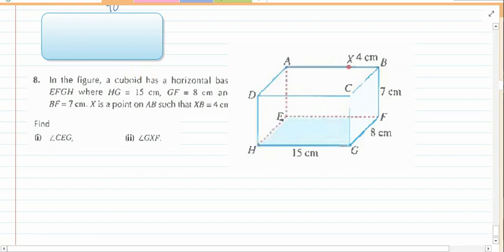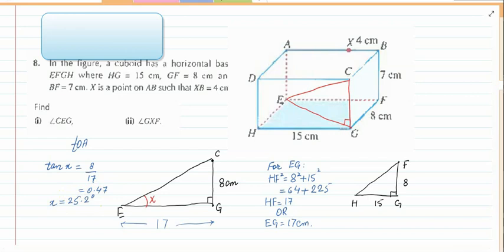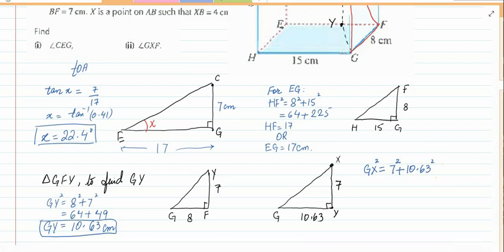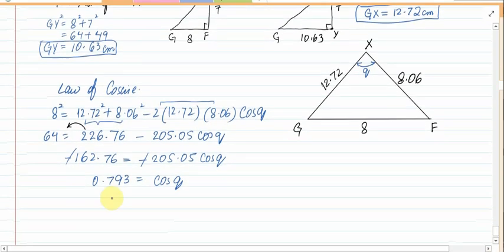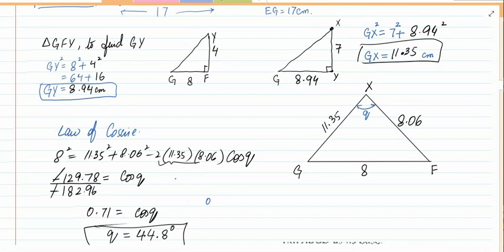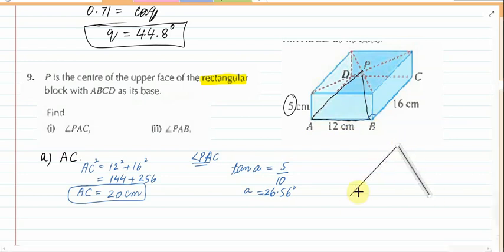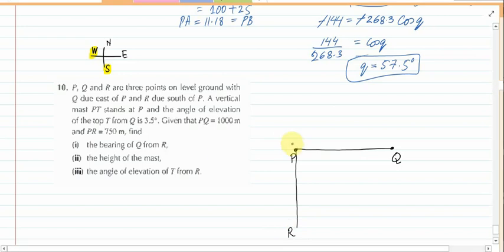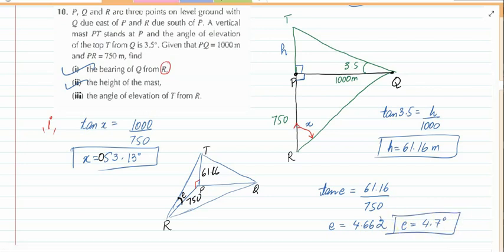3D Trigonometry | D4 7th Edition | Exercise 9C | Q# 8 -10 | 3D problems in Trigonometry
3D Trigonometry | D4 7th Edition | Exercise 9C | Q# 8 -10 | Solving 3D problems in Trigonometry